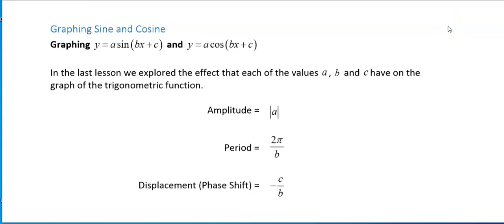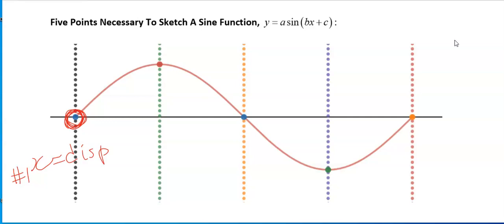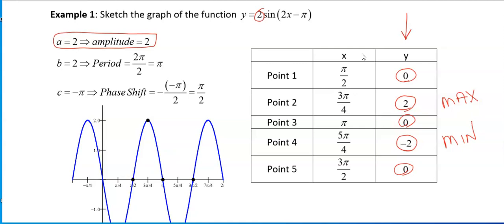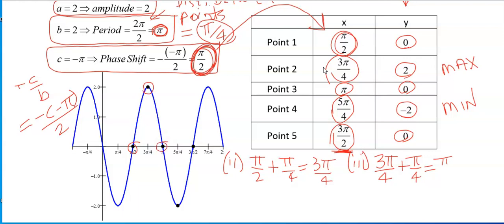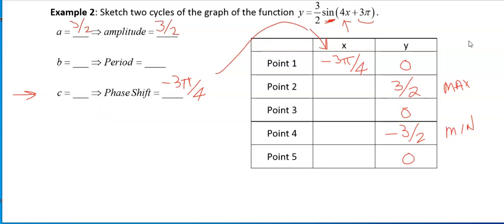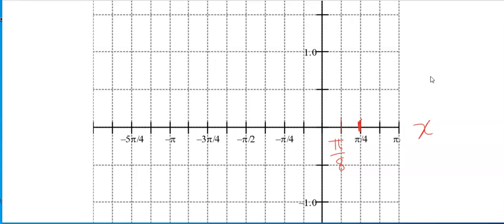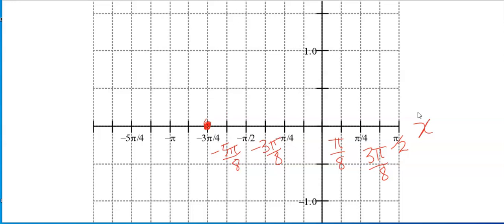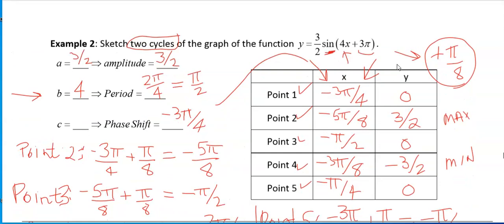MA1101 Lesson 4-7 Graphing Sine